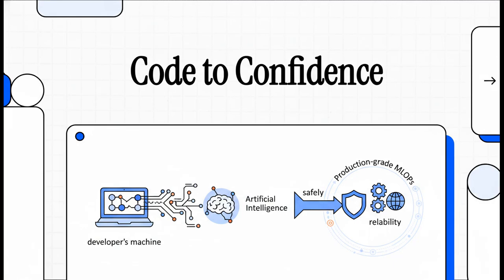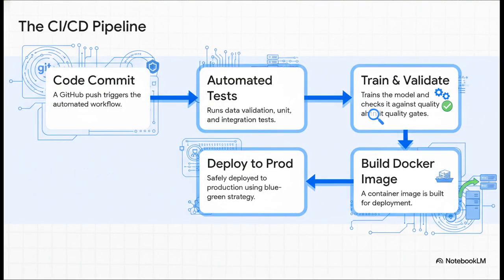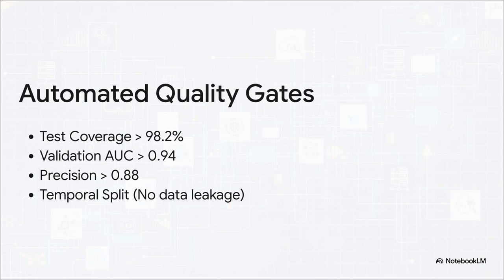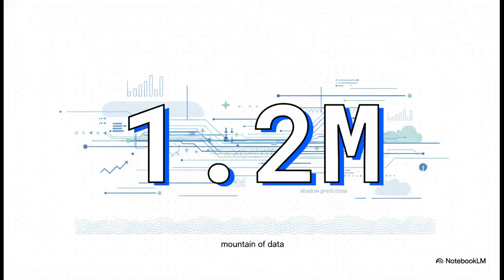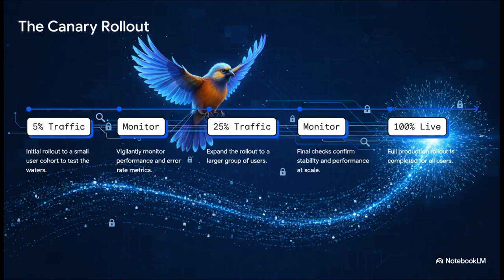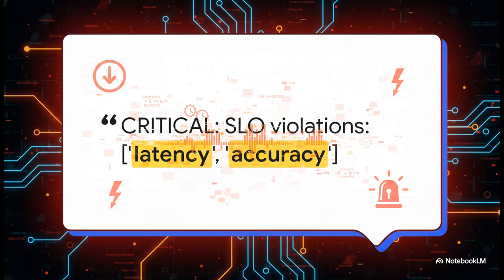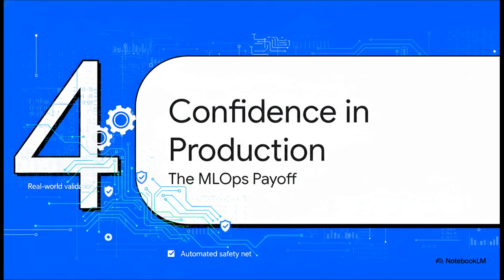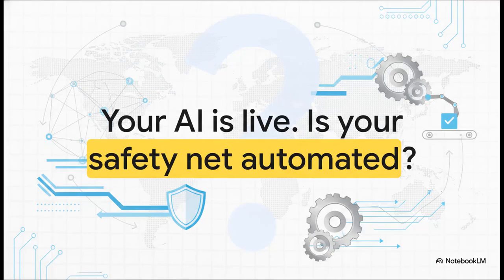Code_to_Confidence.mp4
Code_to_Confidence.mp4 Rang Barse